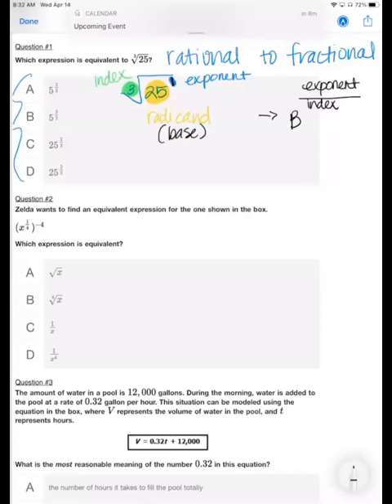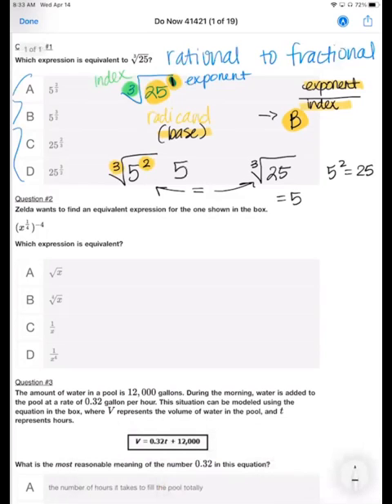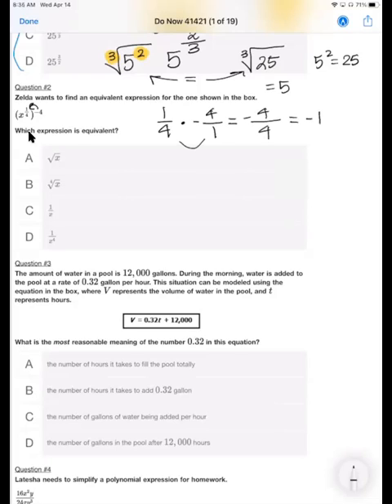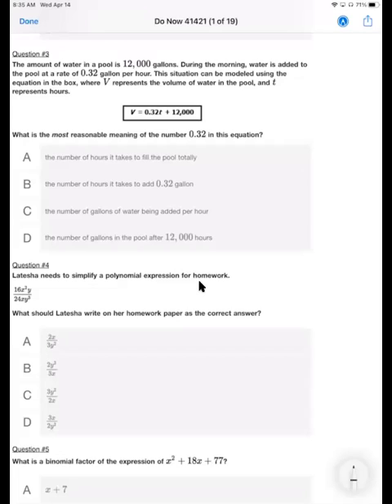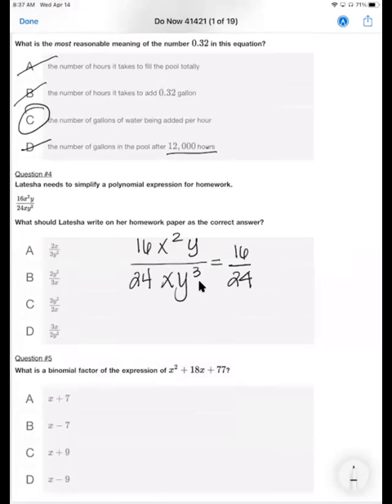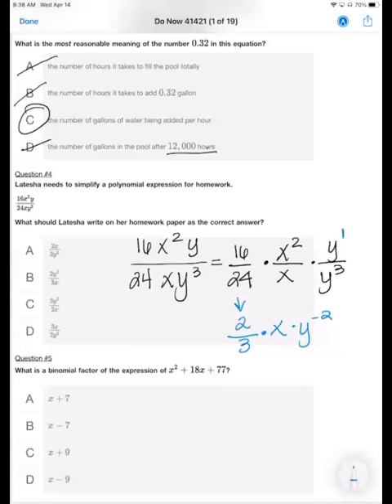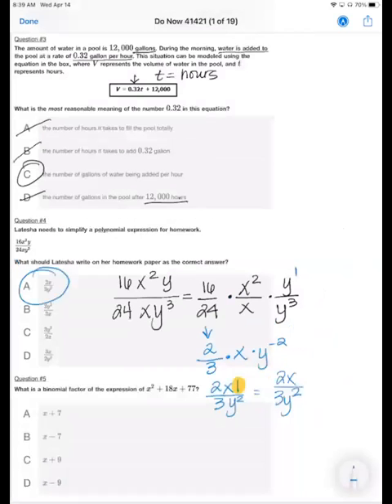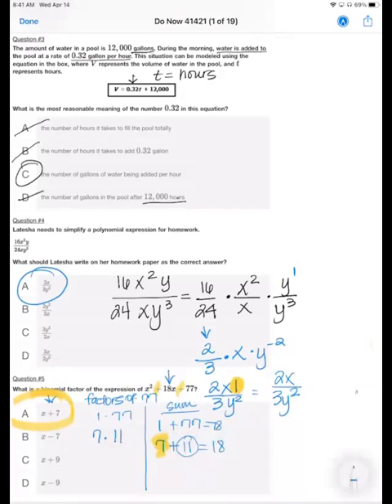Do Now 4/14